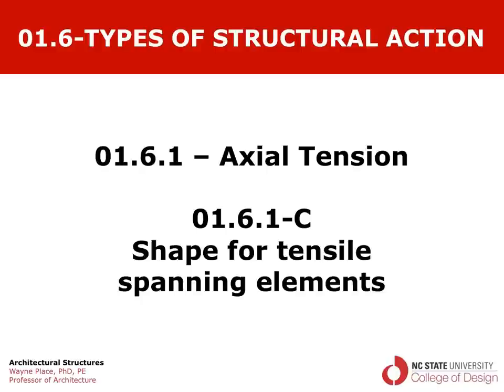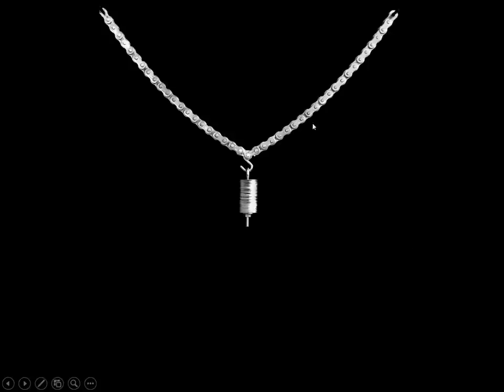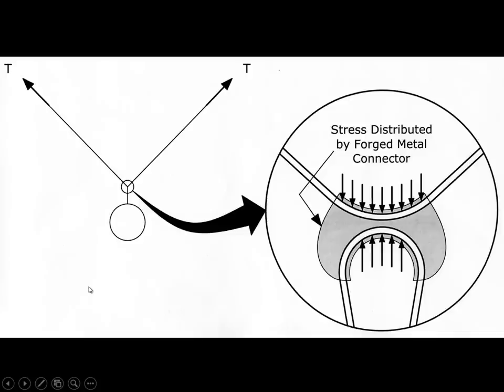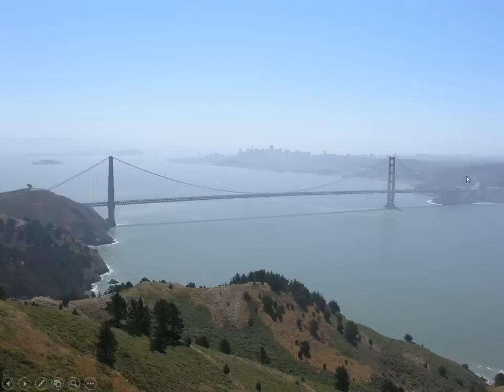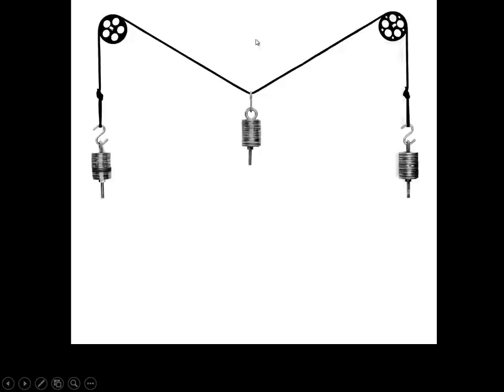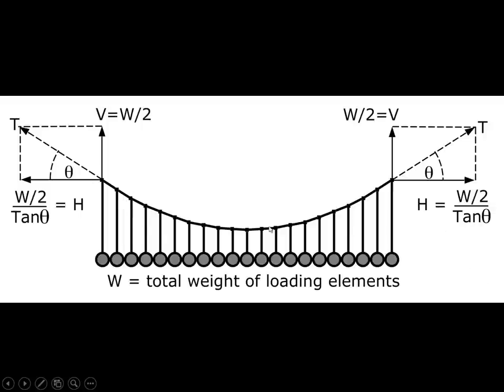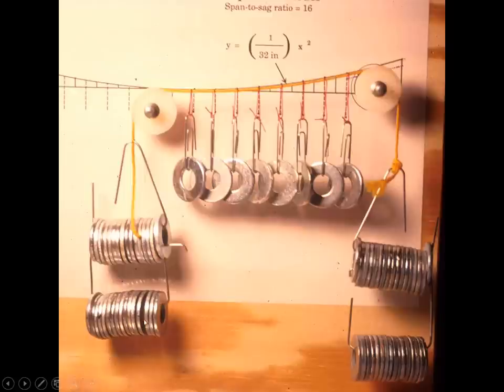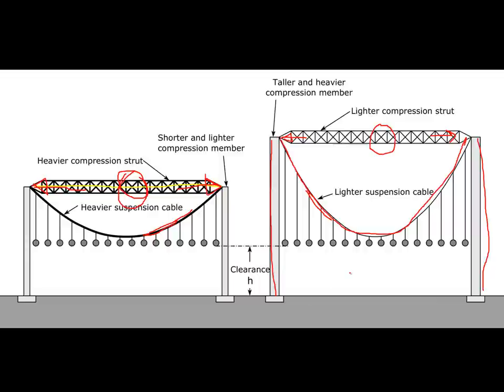01.6.1 C Axial Tension Shape for Spanning